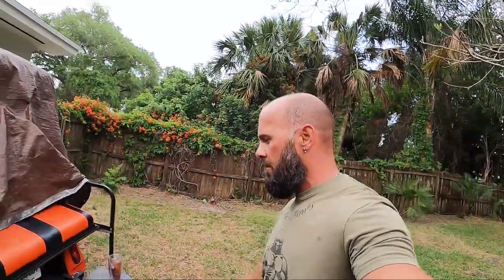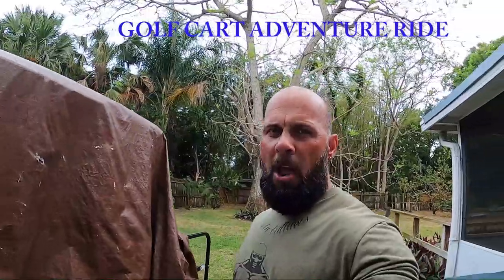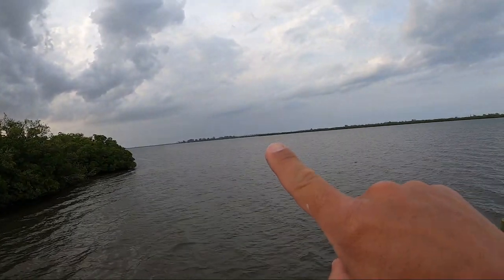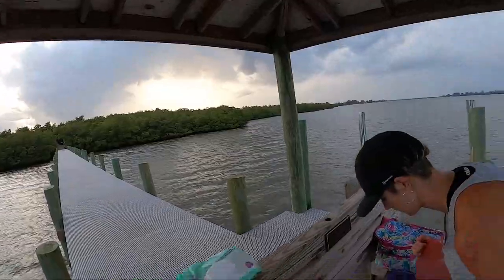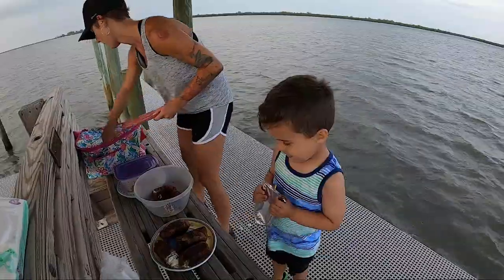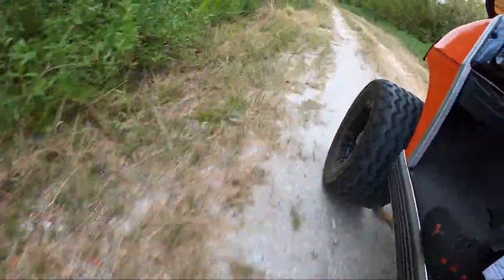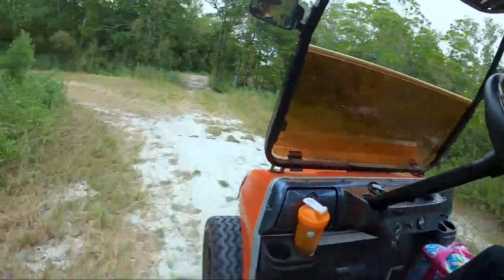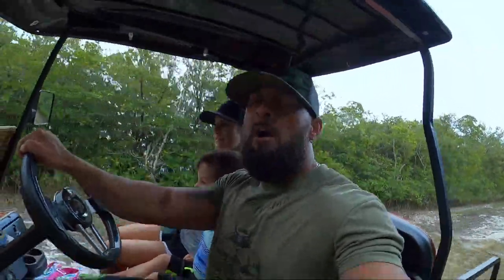Golf Cart Adventure Dinner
Wabasso Causeway views